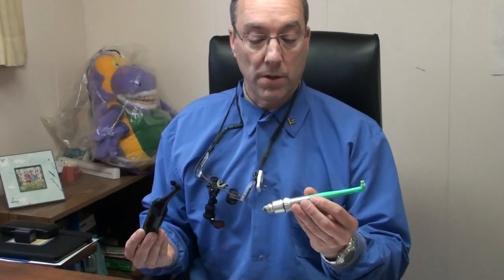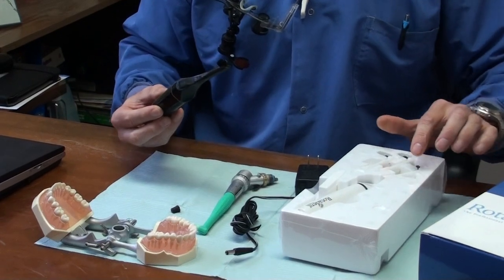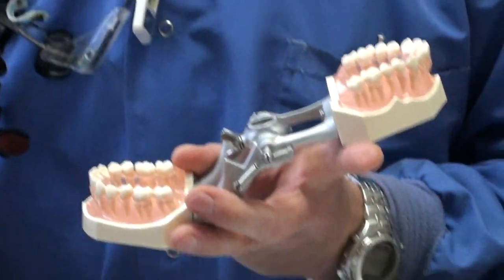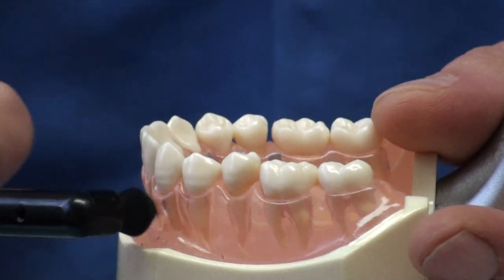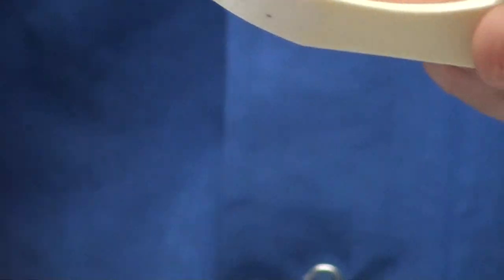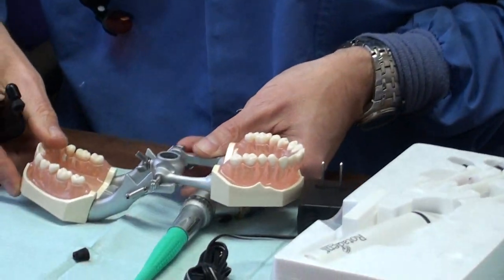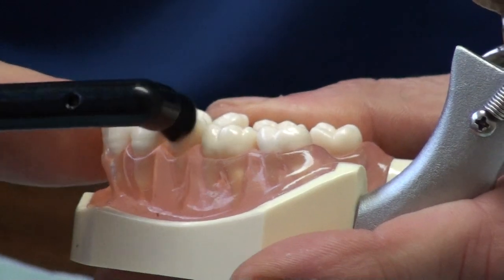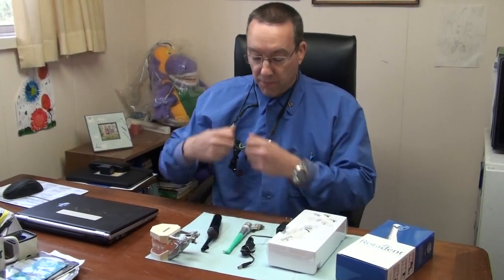Oral Hygiene Appliance Demonstration by Dr. William Litaker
Oral Hygiene Appliance Demonstration of Rotadent by Dr. William Litaker. This Rotadent appliance can help the oral hygiene of individuals with periodontal disease, braces, dental implants, and individuals that have a hard time using their hands.